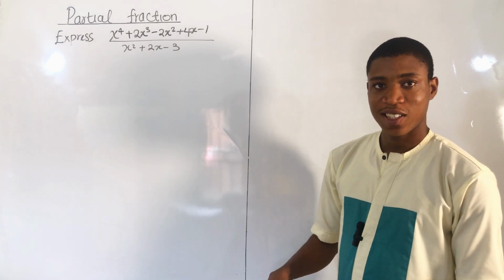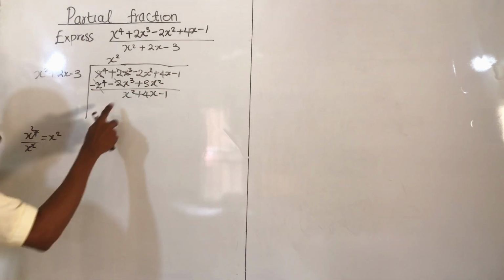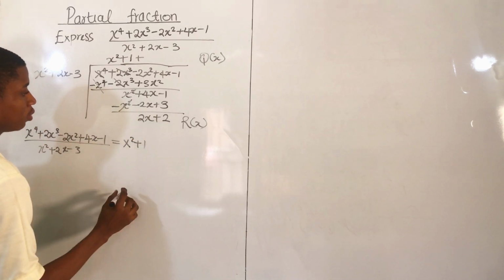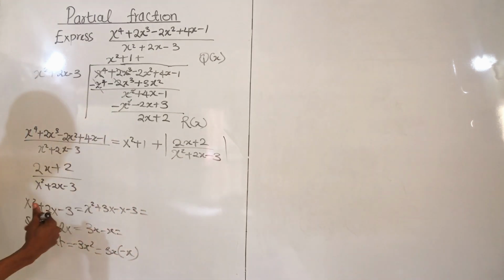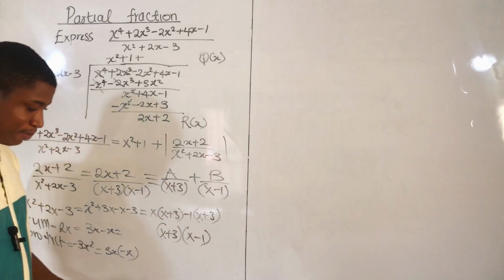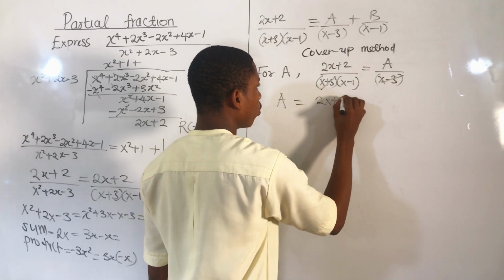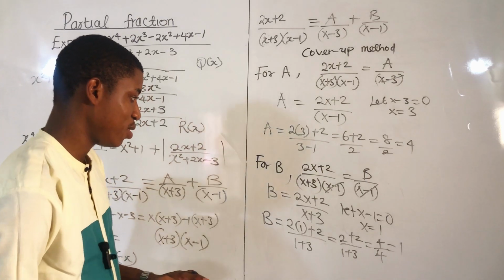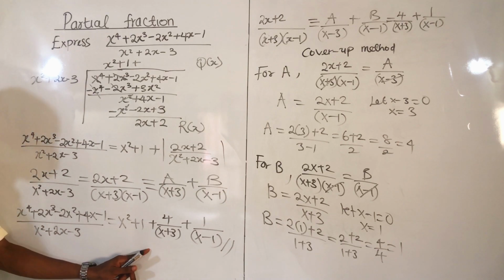When Degree of numerator is greater than Degree of denominator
Long division of partial fraction